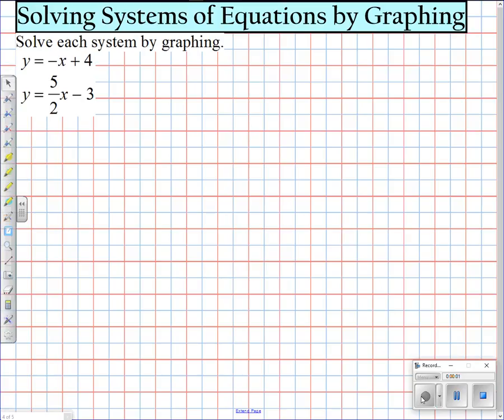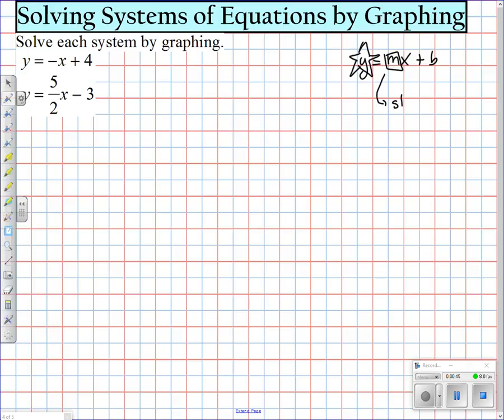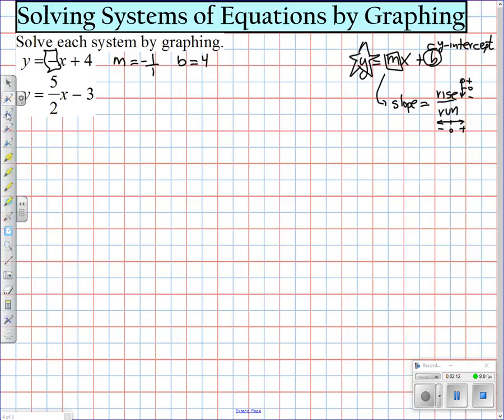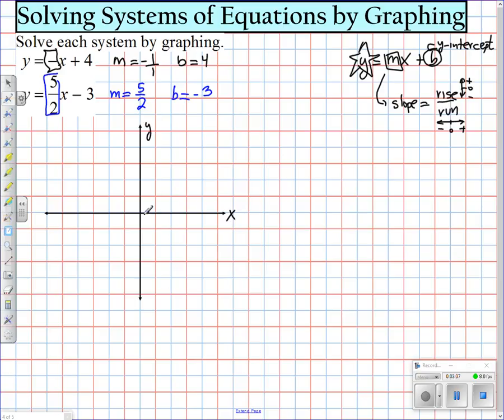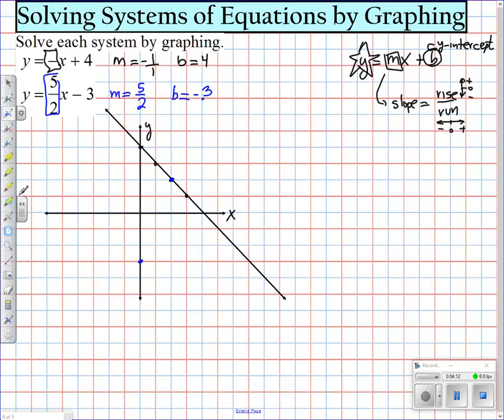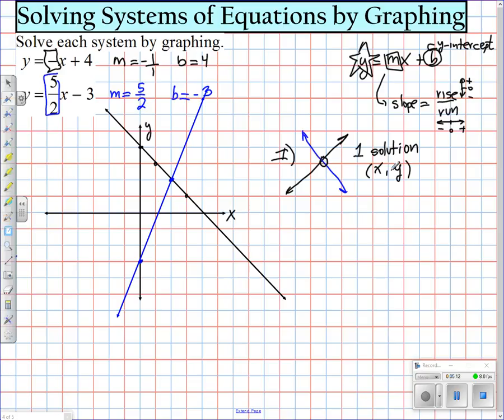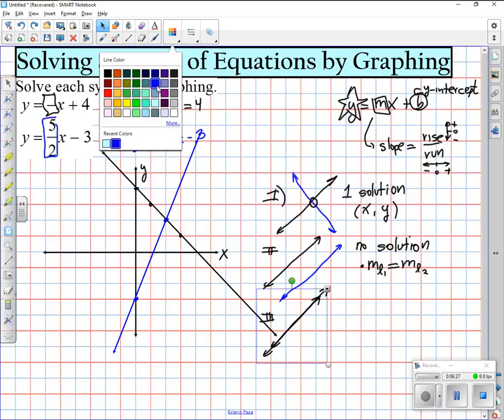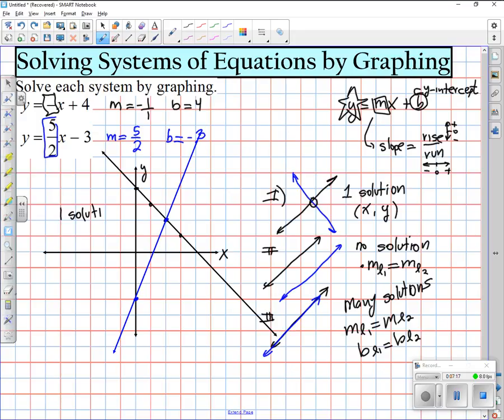Solving systems by graphing